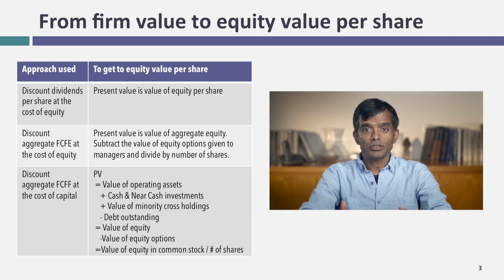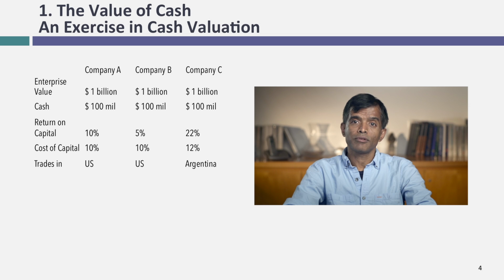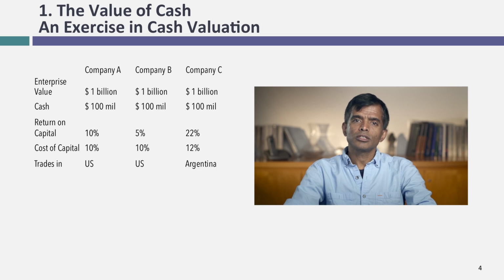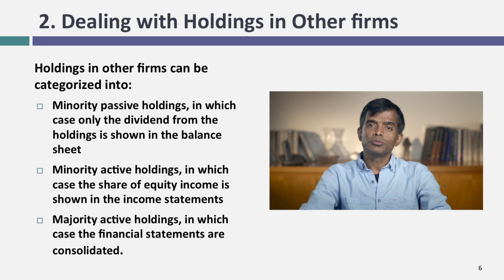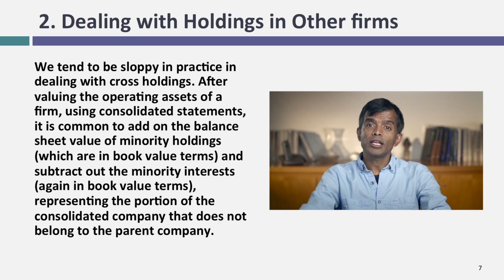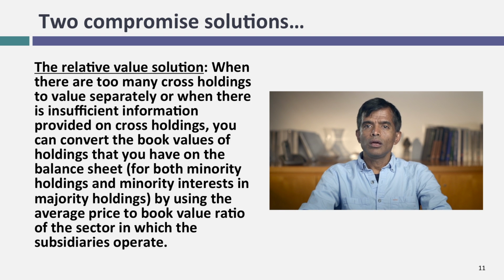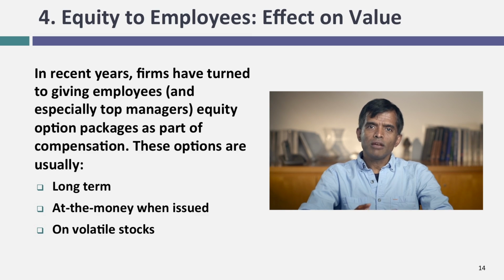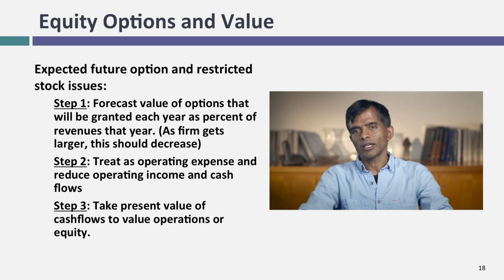Session 33: Valuation Loose Ends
Dealing with the loose ends in valuation